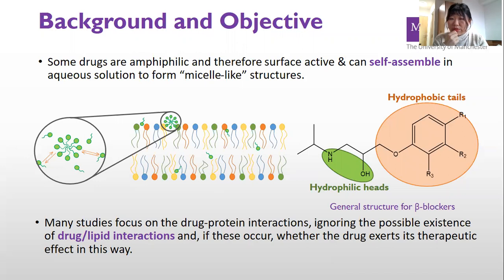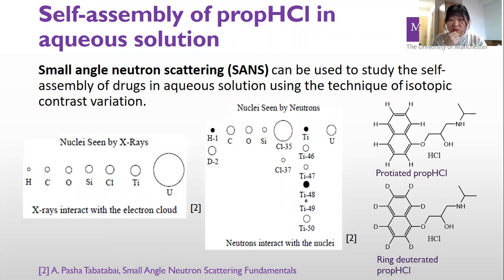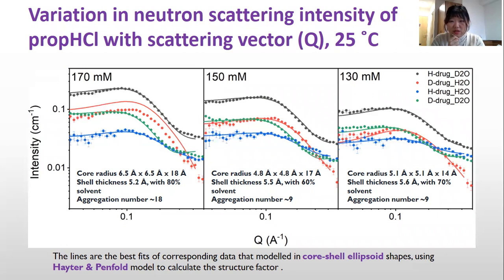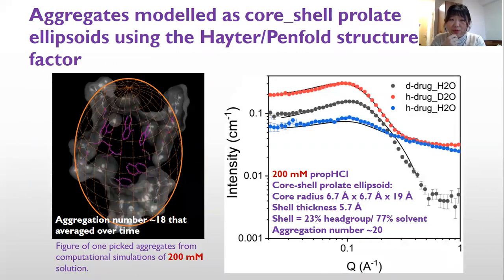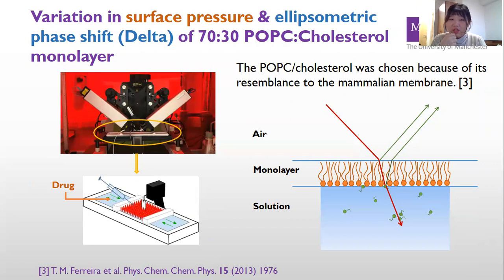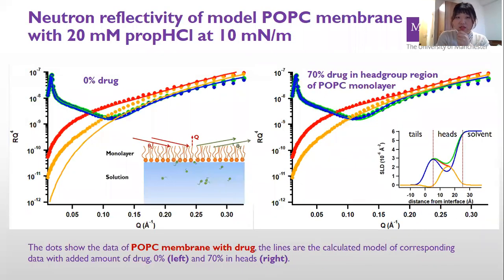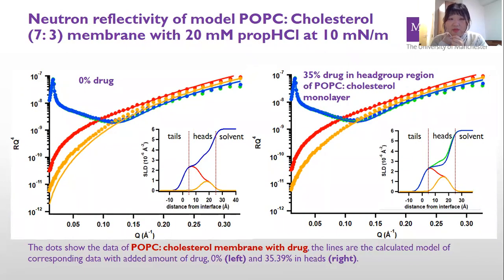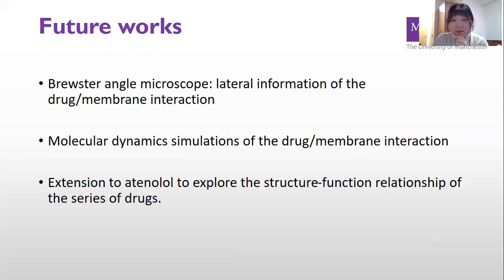Amphiphilic Drug Propranolol hydrochloride and Its Interaction with Model Biomembranes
Some amphiphilic drugs can self-assemble in aqueous solution to form ‘micelle-like’ structures when their concentration exceeds the critical micelle concentration (CMC)1, therefore significantly affect their aqueous solubility, permeability, therapeutic activity, etc. Besides, despite the well-studied drug-protein interactions, some drugs can interact with cell membranes directly2,3.
The overall goal of the study is to understand at the molecular level, the structure-function relationship of β-blockers in relation to their membrane and aggregation behavior under physiological conditions, and thereby gain an insight into the impact of these phenomena on drug’s therapeutic activity.

Presentation for The FORGE by Yixuan Yan - University of Manchester (UK).